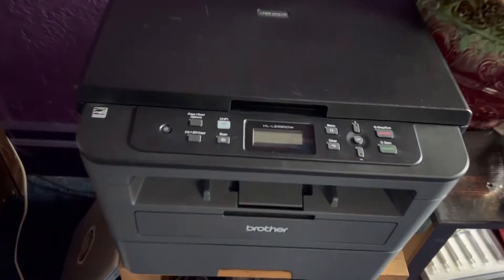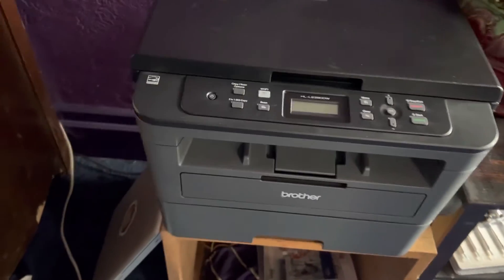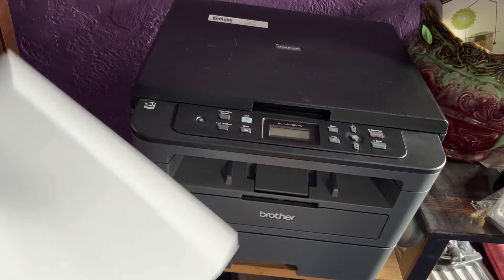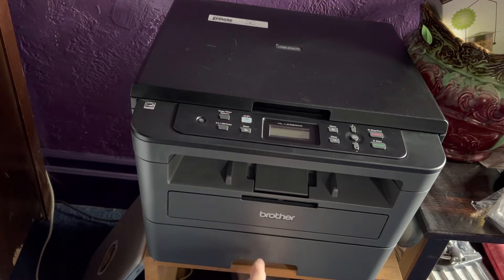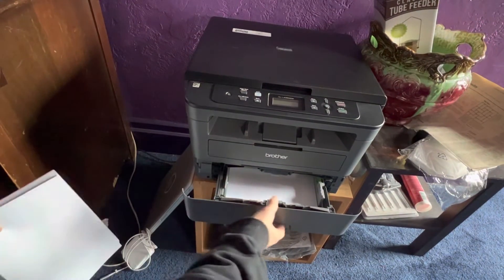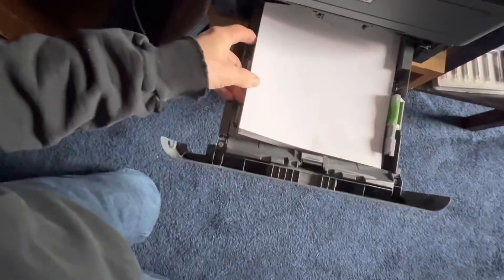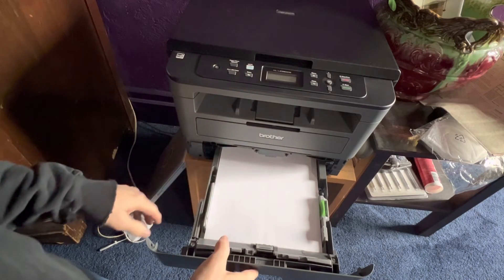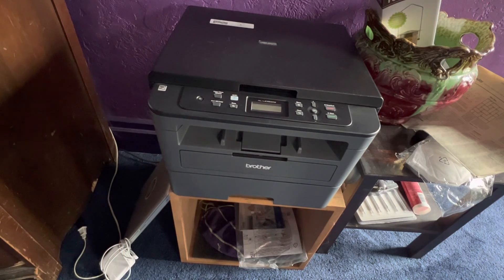Howto load paper in Brother printer 🖨️ HL-L2390DW and others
TN760 Toner Cartridge Replacement Compatible for Brother TN-760 TN730 TN-730 GOTOBY High Yield Compatible with DCP-L2550DW HL-L2350DW HL-L2370DW HL-L2370DWXL HL-L2395DW MFC-L2710DW (Black, 4-Pack)

E-Z Ink (TM) Compatible Toner Cartridge Replacement for Brother TN760 TN-760 TN730
Use with HL-L2350DW HL-L2395DW HL-L2390DW HL-L2370DW MFC-L2750DW MFC-L2710DW DCP-L2550DW (Black,2 Pack)

How to replace a TN-730 Brother toner cartridge with a TN-760 in the Brother Laser printer model HL-L2390DW
SMASH like please to help me, just to be nice. It's free!

Installing brother toners

How to change Toner in a Brother Laser Printer